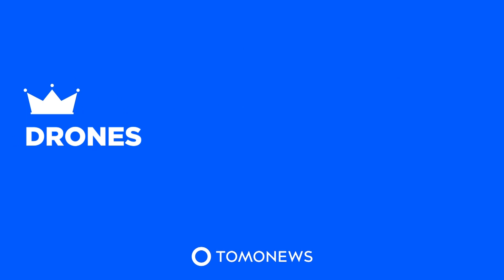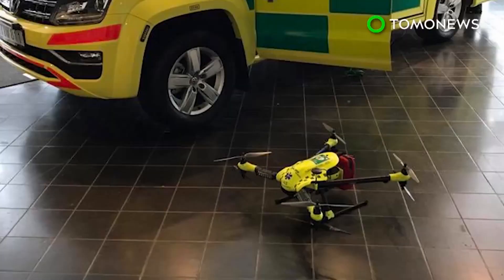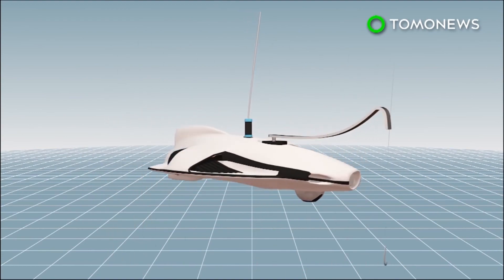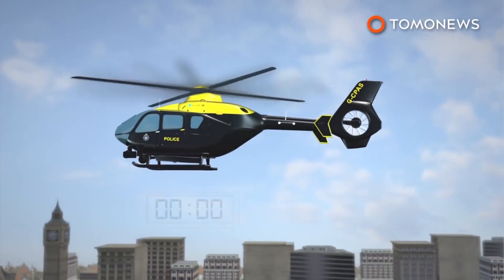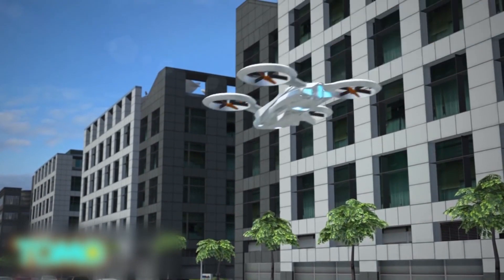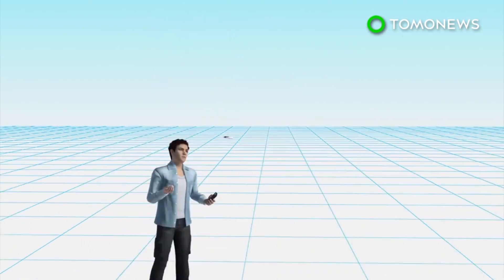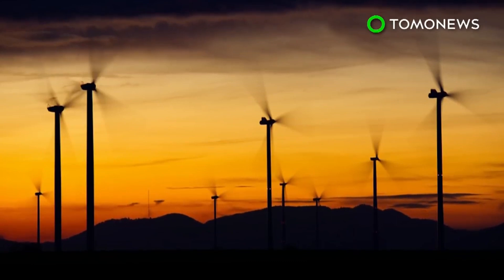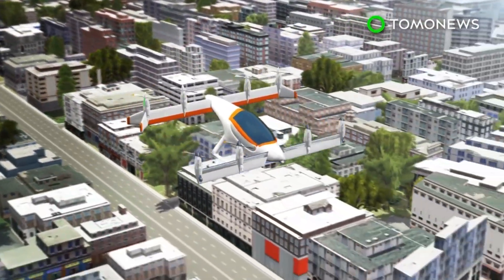Evolution of UAVs: The Ambulance Drone; Drone beats Ambulance to heart attack victims - Compilation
Texas company argodesign unveils drone that can be used as an ambulance. Drone beats ambulance in delivering defibrillators to people suffering heart attacks.